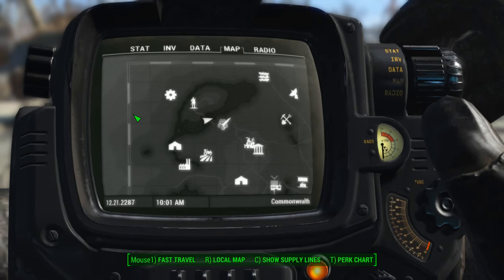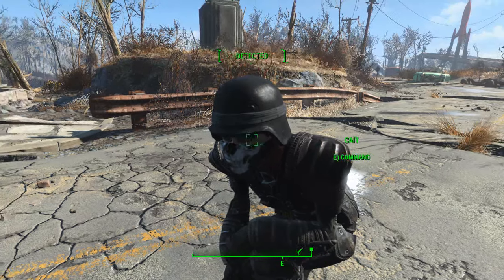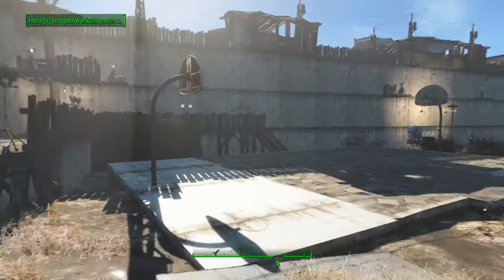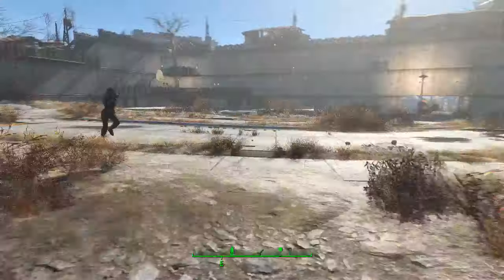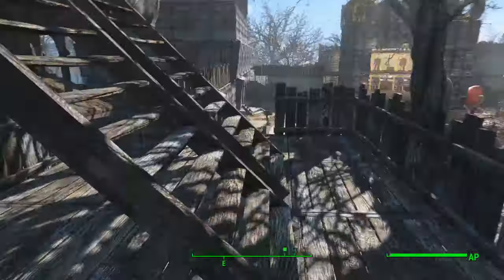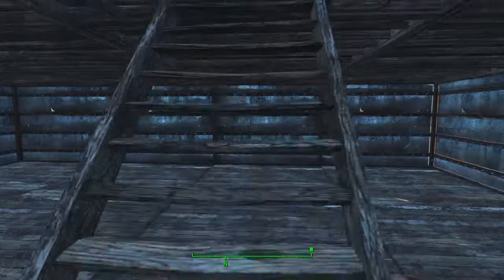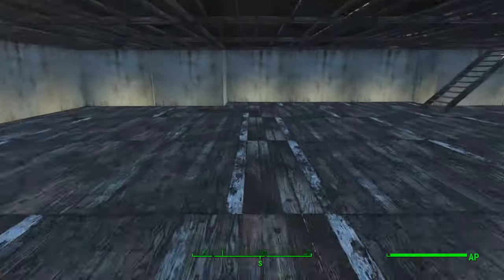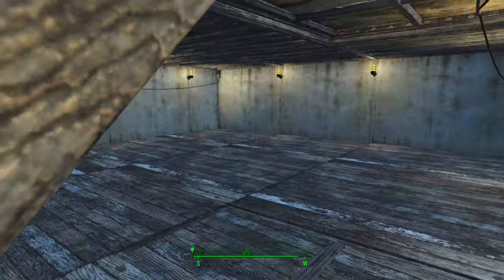First Tour of Sanctuary Hills Stronghold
My first upload to fuel my unhealthy obsession with Fallout 4, showcasing all I've done so far building in Sanctuary Hills.  Over 8 Days spent in this save file gathering resources and slogging through the Wasteland to get this far, and it's still a work in progress... I love the pain you put me through, Bethesda.  Sadly I couldn't fit all of the details of this settlement into one video, but never fear, there shall be more to come, soon!

Thanks and links to a couple of channels that provided insight and inspiration:

Thanks and links to the few mods I've used:
Army Helmet Black Re-Color by Shannon Lee, edited in Gimp for slightly lighter color